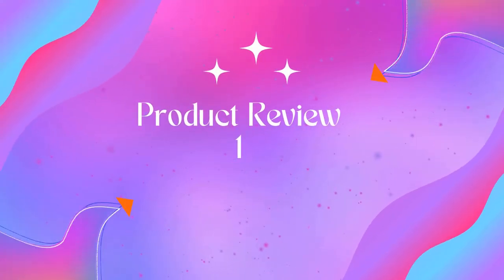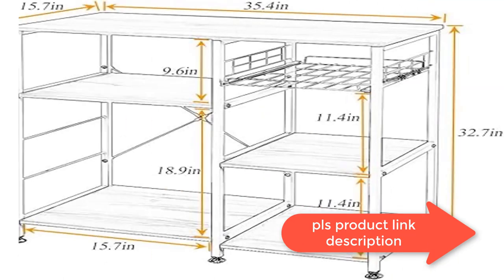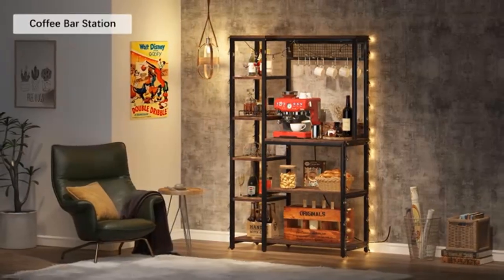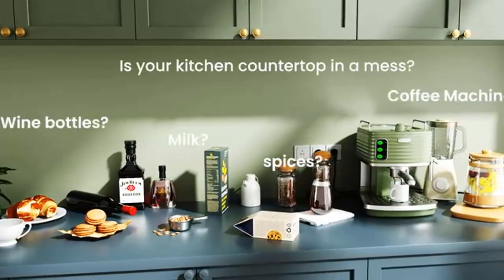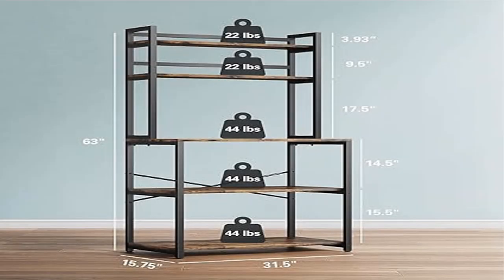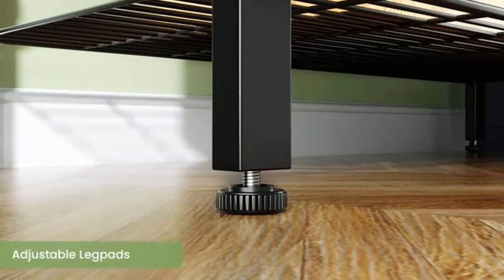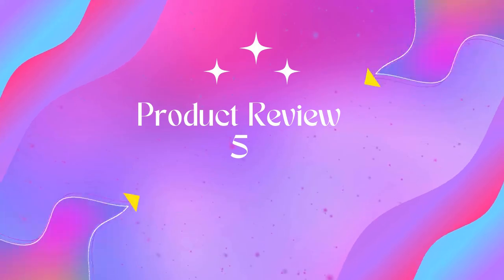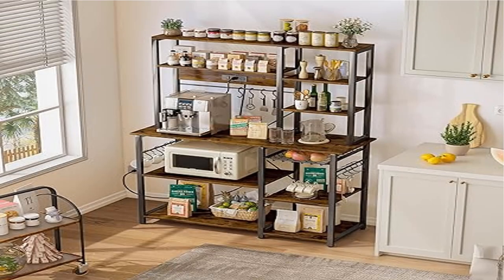Best Bestier Kitchen Bakers Rack 2023? Top 5 Best Bestier Kitchen Bakers Rack review [Buying Guide]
Best Bestier Kitchen Bakers Rack 2023? Top 5 Best Bestier Kitchen Bakers Rack review.
~ Product Link ~
1]Product name -soges 3-Tier Kitchen Baker's Rack
us prices
2]Product name -Bestier Bakers Rack with Power Outlets,
us prices
3]Product name -Denkee Kitchen Bakers Rack, Industrial 5-Tier Microwave Oven Stand,
us prices
4]Product name -Bestier Kitchen Baker's Rack Microwave Oven Stand Kitchen Shelf
us prices
5]Product name -SUPERJARE Large Bakers Rack with Power Outlets,
us prices